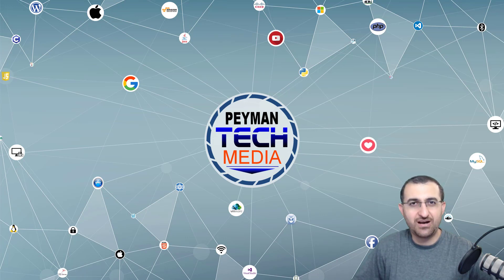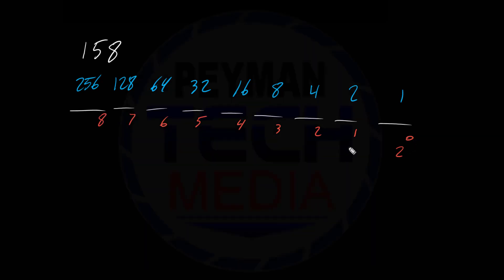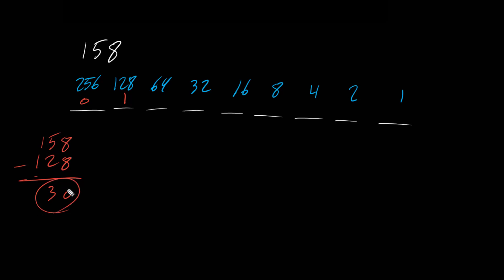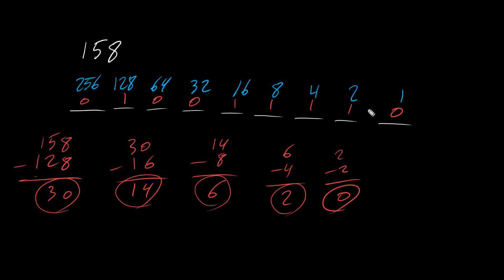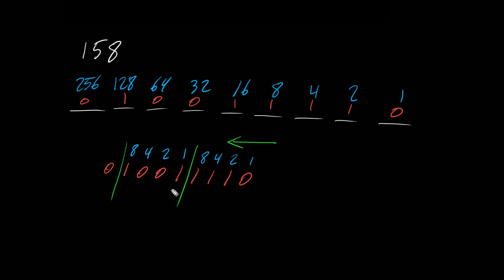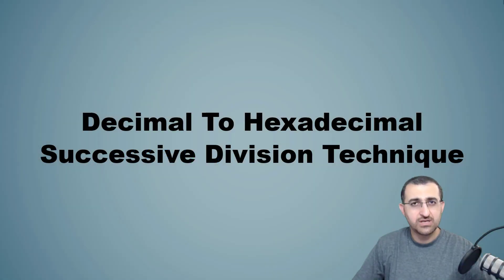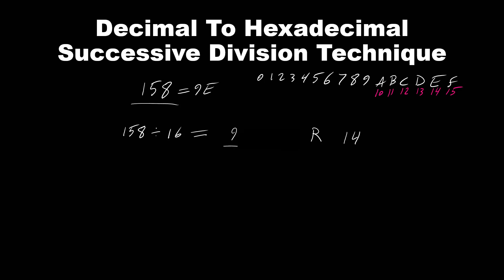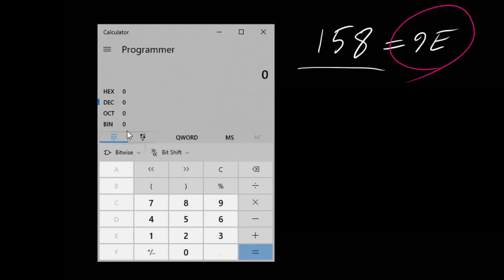How To Convert Decimal To Hexadecimal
Decimal To Hexadecimal | Convert Decimal To Hexadecimal

In this video, you are going to learn how to convert a Decimal number to an Hexadecimal number. There are different ways to convert a Decimal number to an Hexadecimal number. We can use the Successive Division technique or by the use of the place value position. Hexadecimal is base-16 number system, and Decimal is base-10 number system. In Hexadecimal we have 0 to 9, and A to F, which is total numbers of 16 including zero and A to F. And in Decimal, we have 0 to 9, which is total of 10 different digits including zero. Hexadecimal numbers are used in IPv6, MAC Address, Hex Code Color codes, and more. And Decimal numbers are used by humans for their everyday counting.